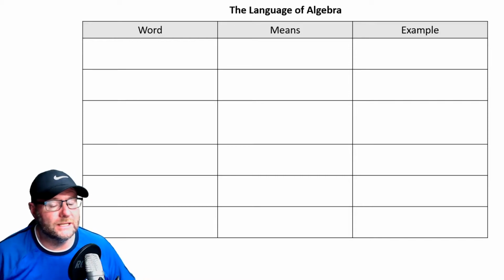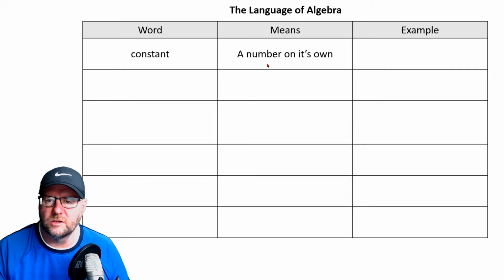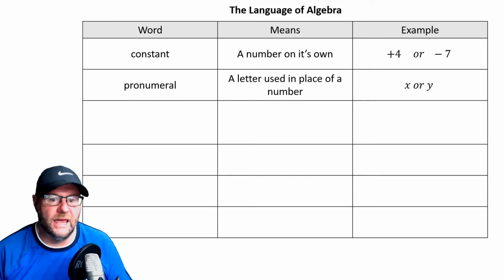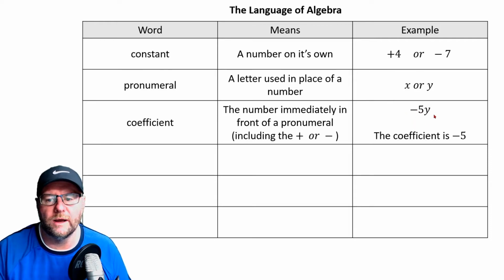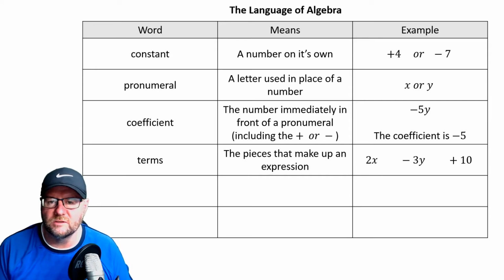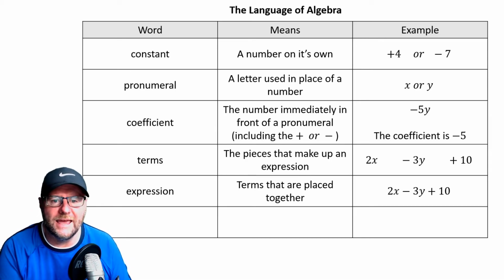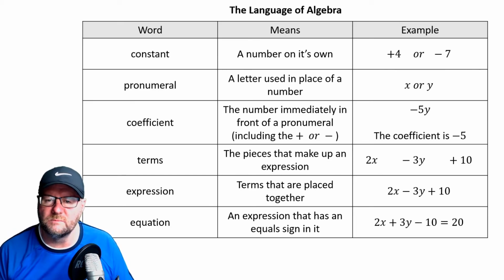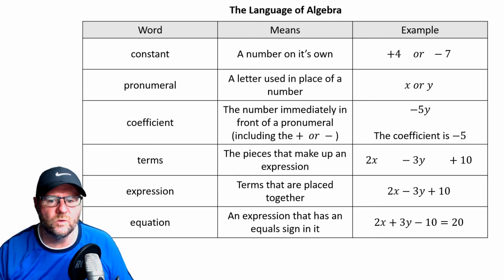The Language of Algebra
Hey teachers! Feel free to download the PowerPoint of this lesson to use in class.